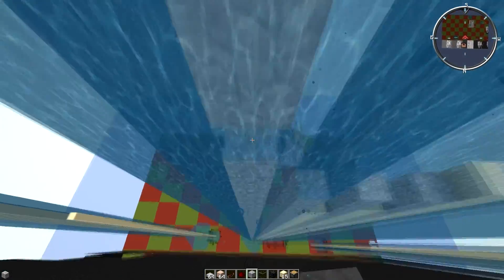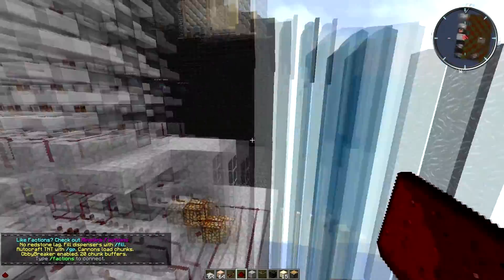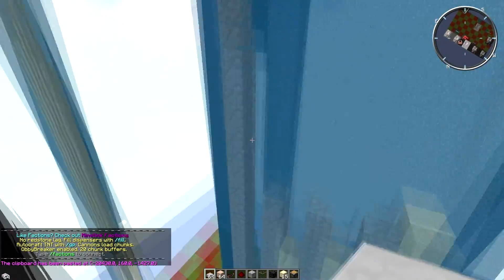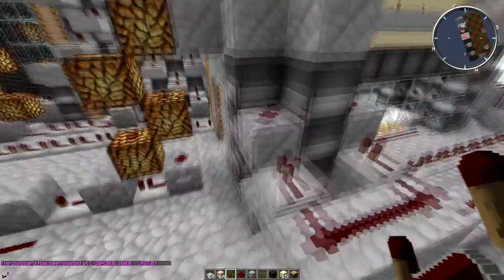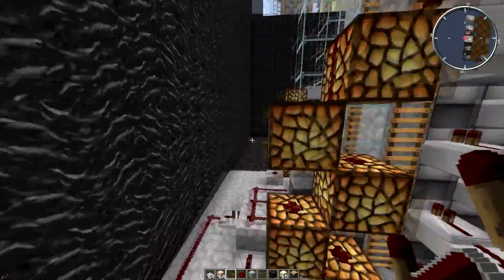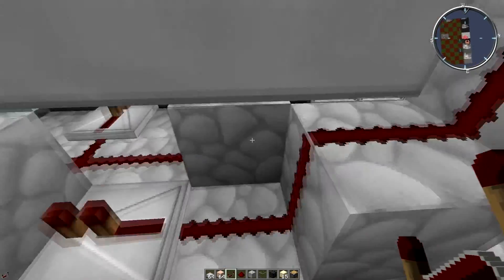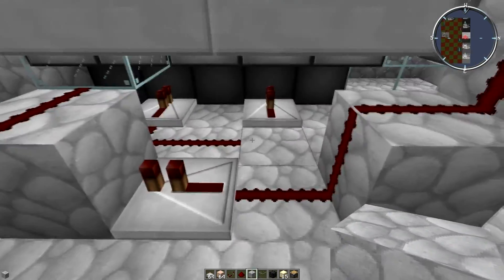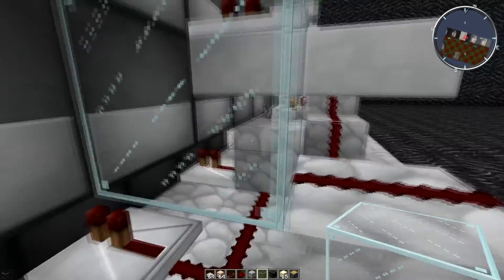160 stacker left shoot guide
160 stacker left shoot guide

I will be going over the basic stuff. How to load the cannon with sand and how to disable sertent parts of the cannon.
Left shoot wall limit: (Coming soon)